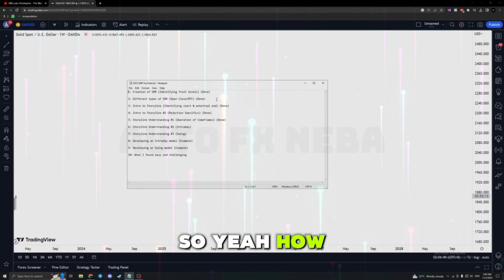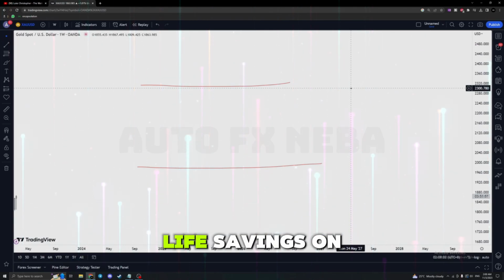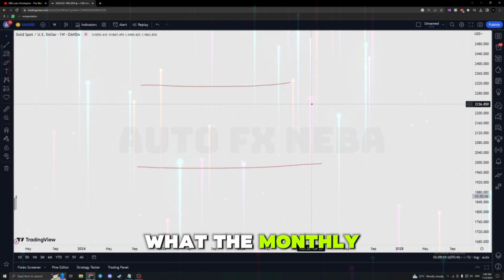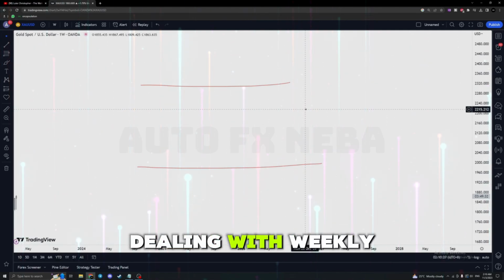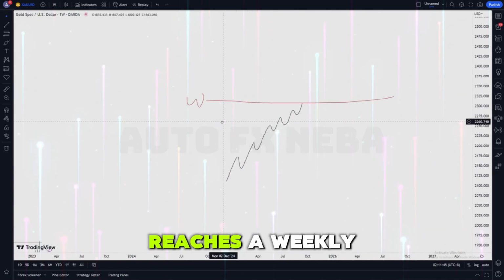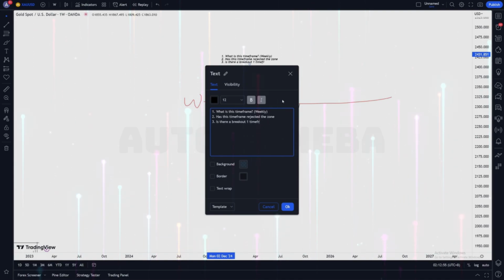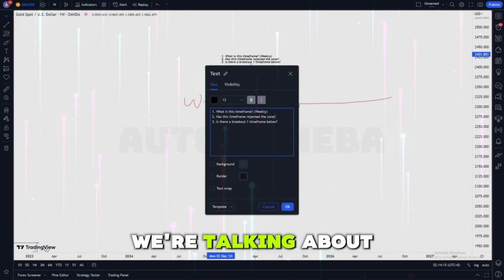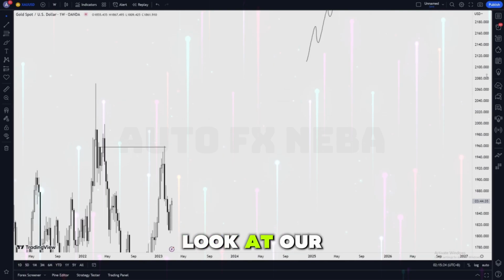Malaysian SNR Trading Strategy 2026 | Alchemist SNR + SMC Explained (SnR Scalping & Entry)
Learn the Malaysian SNR trading strategy used by Alchemist traders.
In this video, we break down Support and Resistance (SnR), SnR scalping, trendlines, and how to combine SnR with SMC for precise entries.
This video covers:
Malaysian SNR concepts
Alchemist SNR strategy
SnR scalping & entry rules
SnR trendlines explained
SnR and SMC trading strategy
Malaysian trading mindset & storyline
Perfect for forex traders, scalpers, and day traders looking for a proven SnR strategy in 2026.